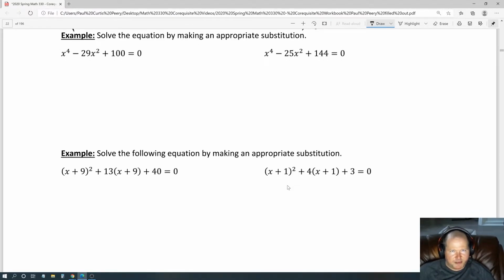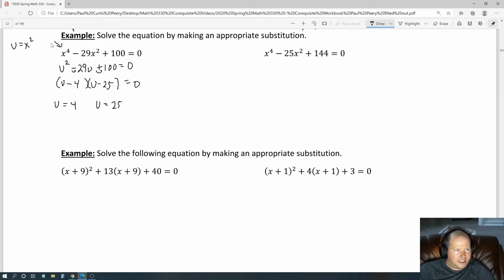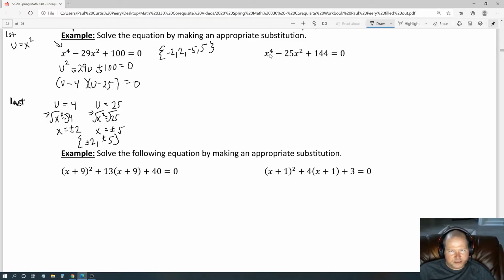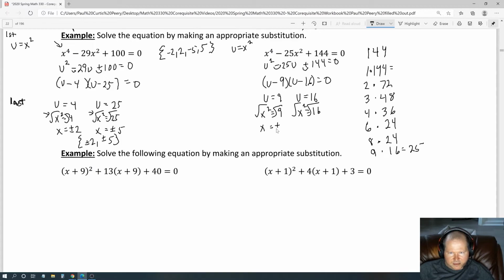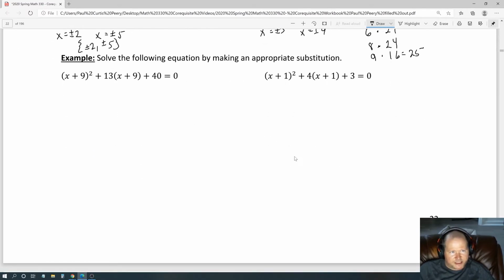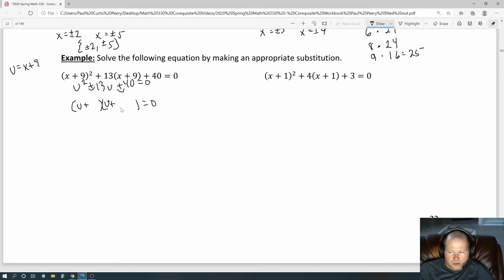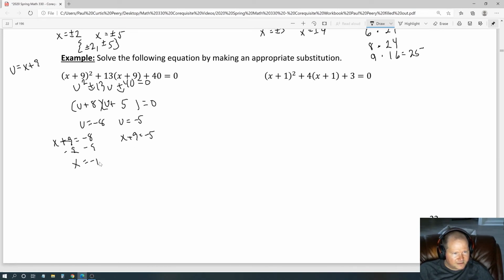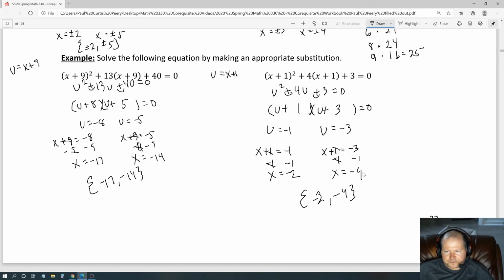Math 330 Corequisite 1 6 part 4